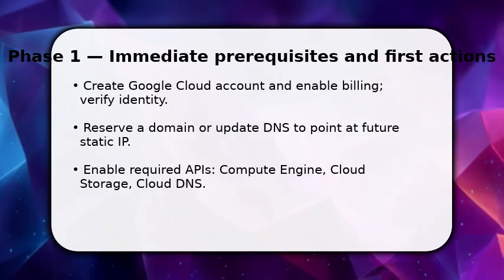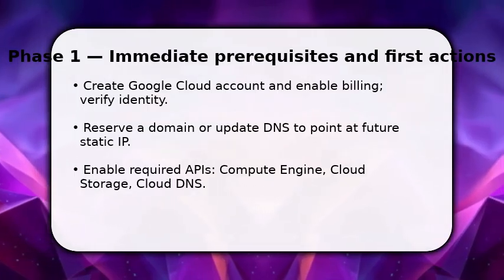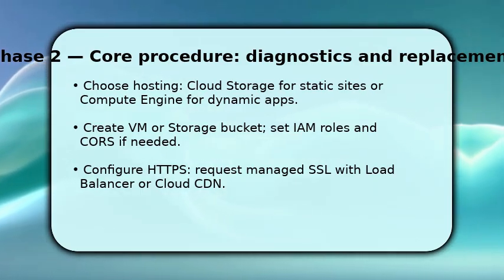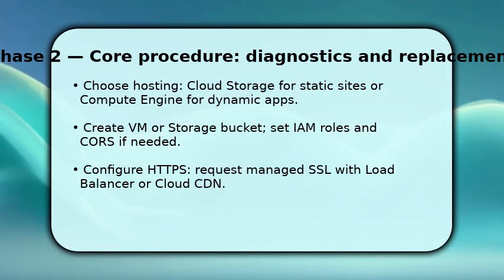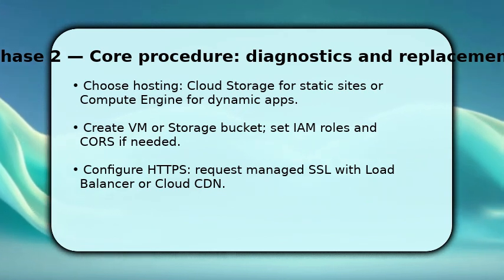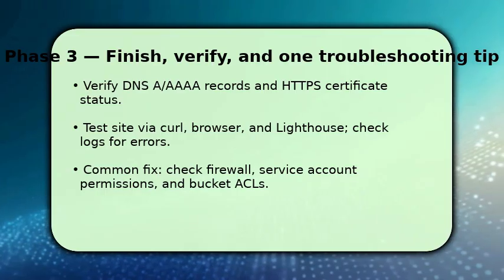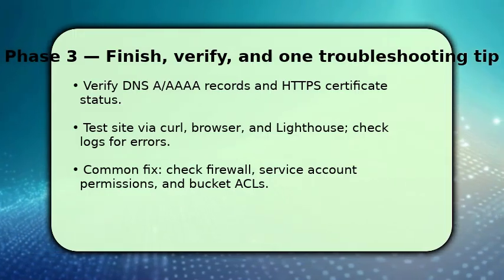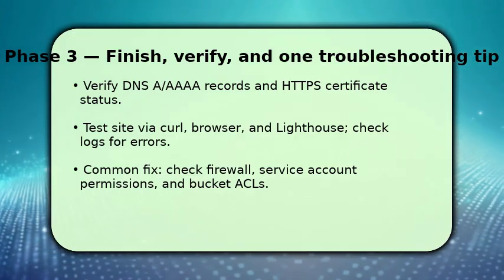How to Host a Website on Google Cloud Platform - Step by Step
How to Host a Website on Google Cloud Platform - Step by Step | 🔒 Surfshark VPN Deal — Stay private and secure. $1.99/mo + 3 Months Free ▸

Learn the step-by extricate process of hosting a website on Google Cloud Platform with our comprehensive guide. From setting up your account to deploying and managing your site, discover how easy it is to leverage GCP's robust infrastructure for web presence.

host website, Google Cloud Platform, website deployment, GCP tutorial, web hosting service, cloud computing guide, online portal setup, digital space management, virtual server configuration, platform accessibility